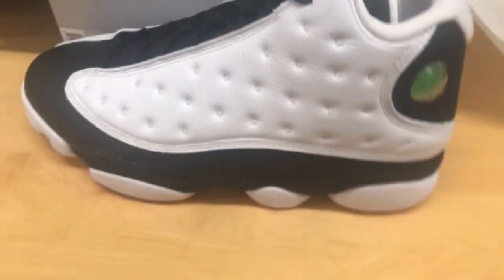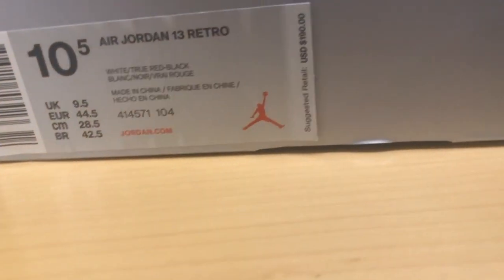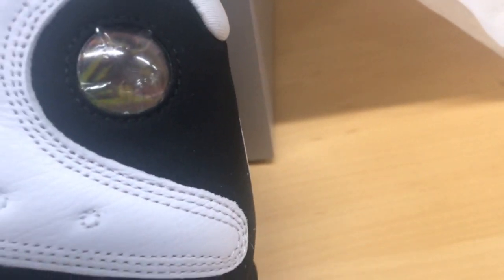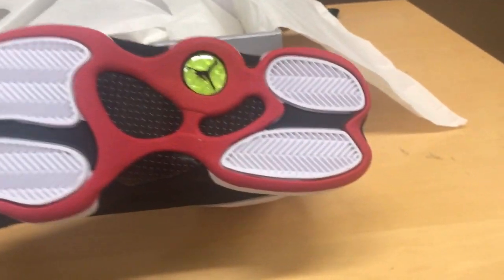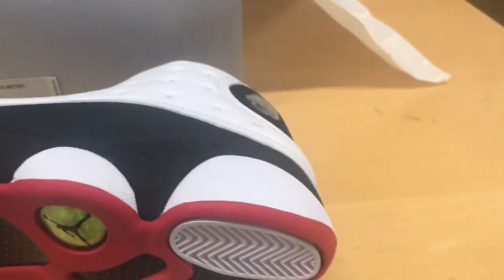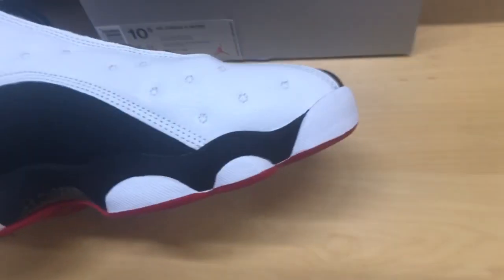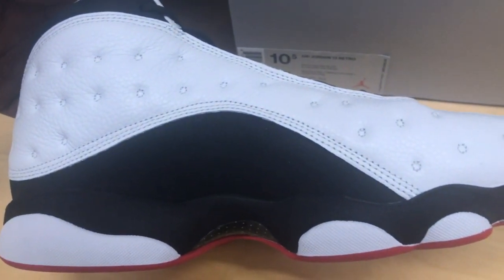Air Jordan Retro 13 "He Got Game" Quick Look!!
This video is about the Air Jordan Retro 13 “HE Got Game!”